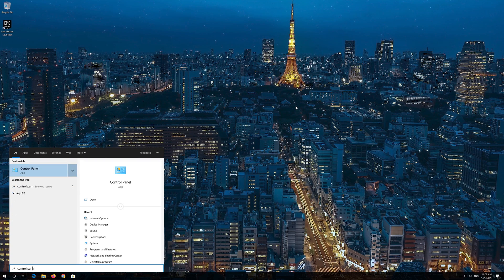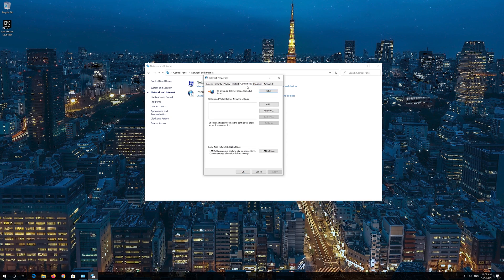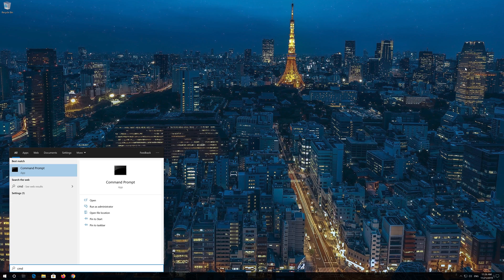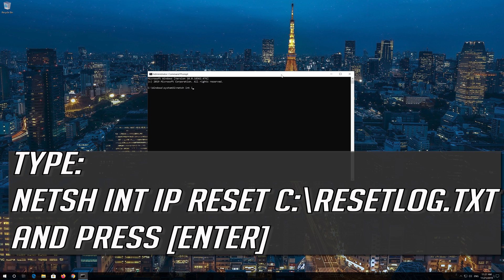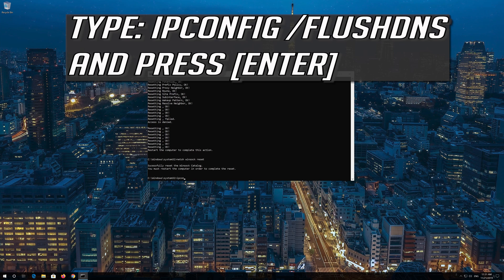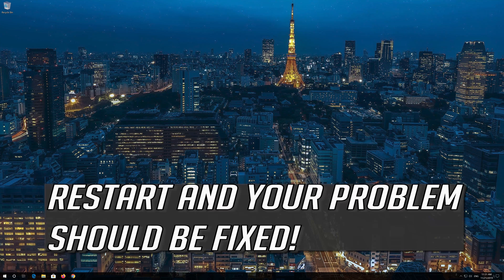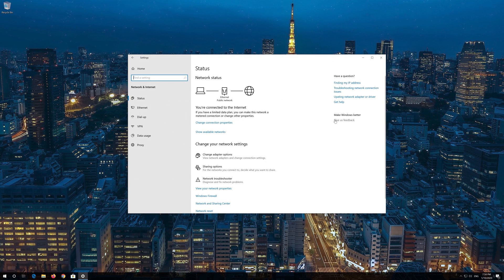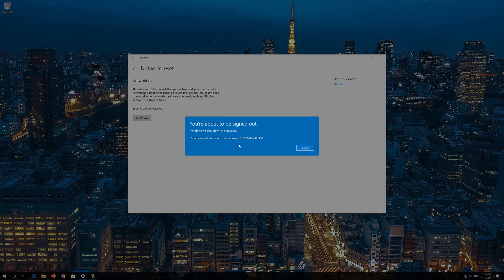Fix Error "Please Check Your Network Connection" In Windows 10/8/7 [2026]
This troubleshooting guide will help you fix "Please Check Your Network Connection"  error in windows 10, windows 8 and windows 7.

This tutorial will help you fix the following issues:

please check your network connection and try uploading again error
please check your network connection fix
please check your internet connection and try again later
please check your network connection youtube fix
please check your connection and try again windows 10
please check your installation and try again windows server
please check your browser settings problem
please check your connection error fix

This internet ctroubleshooting guide will work on Windows 10, windows 7, windows  8, windows server, operating systems and desktops, laptops, tables and computers manufactured by the following brands: , Dell, HP, Alienware, MSI, Toshiba, Acer, Lenovo, razer, huawei among others.